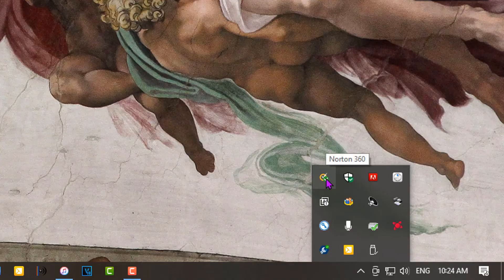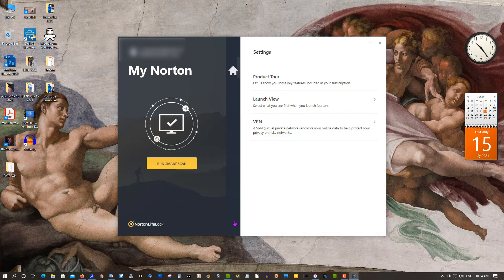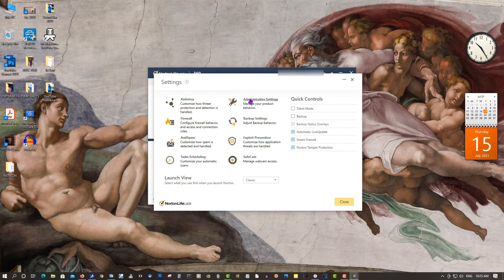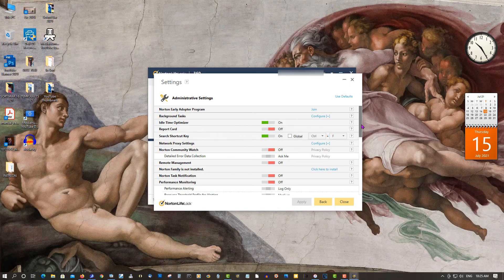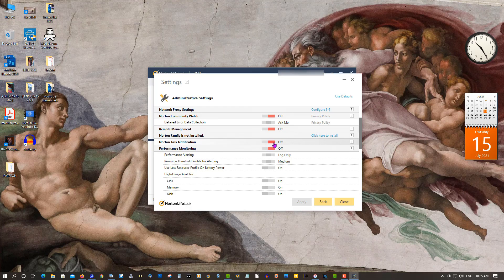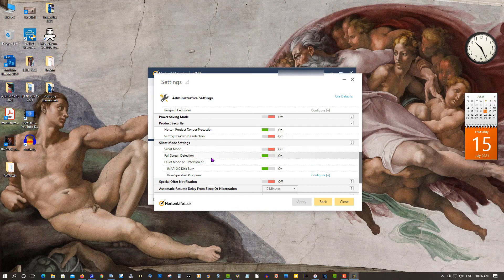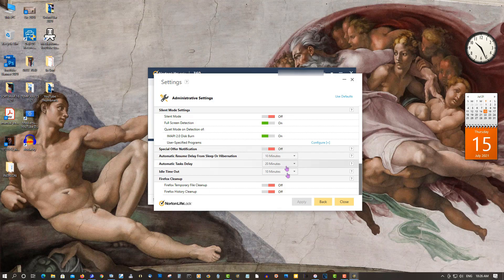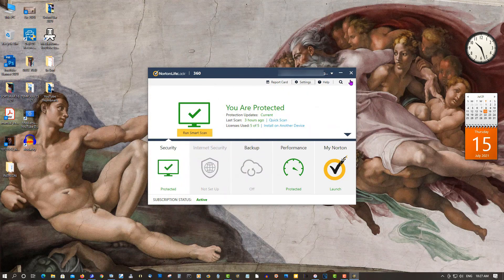How To Turn Off Pop Ups Norton 360 - If Norton 360 Bugs You, This is for You.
If this video help you would you consider helping me?

In this video I will show you how to disable / turn off these darn notifications in Norton 360.